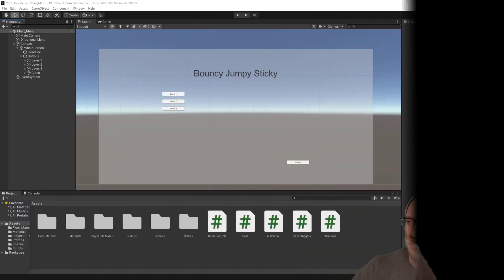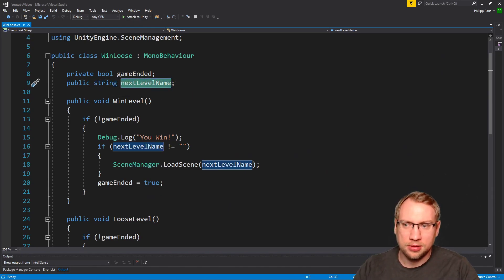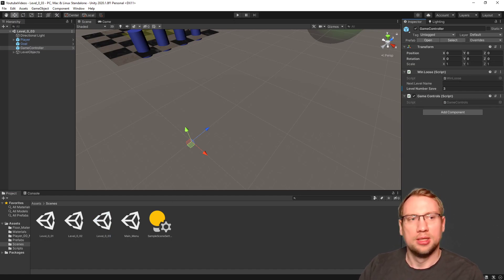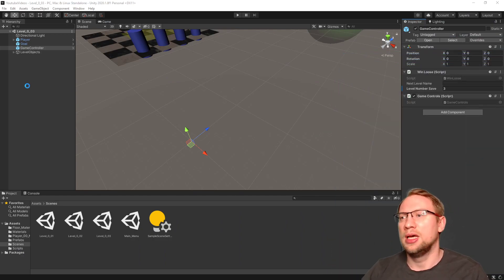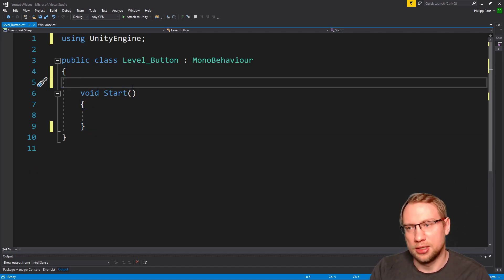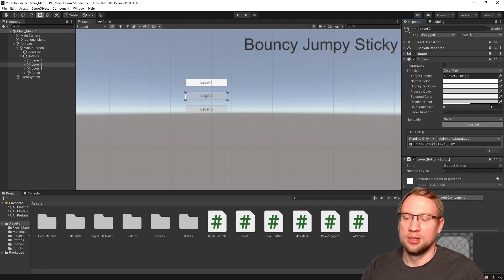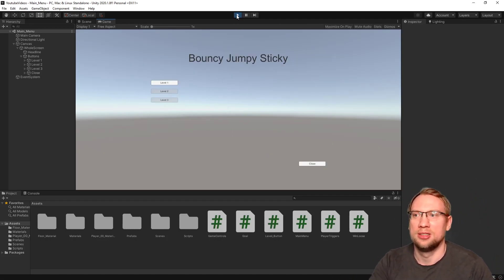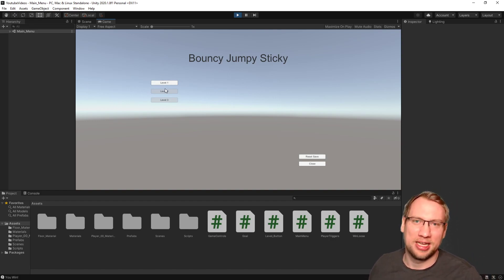Unity Part 14: PlayerPrefs / SaveGame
Easy and quick save games? Here you go!